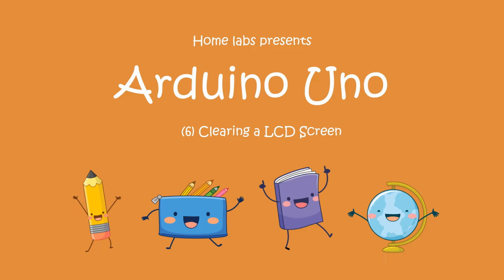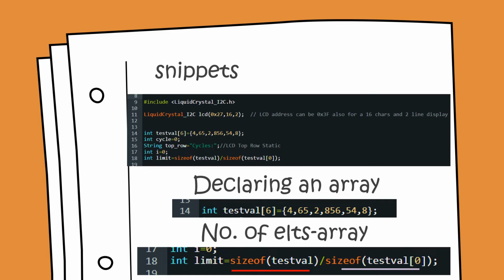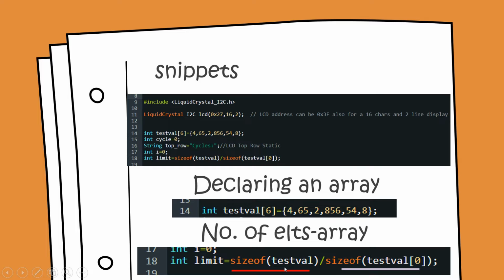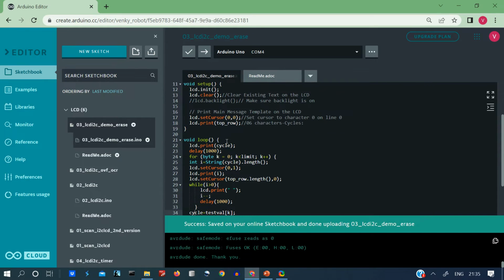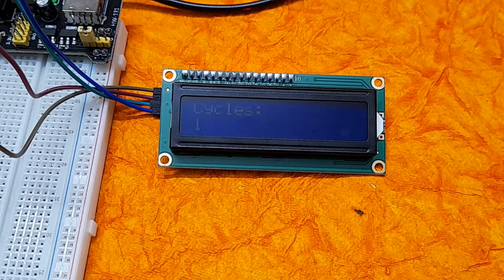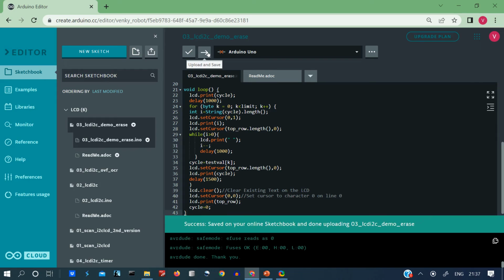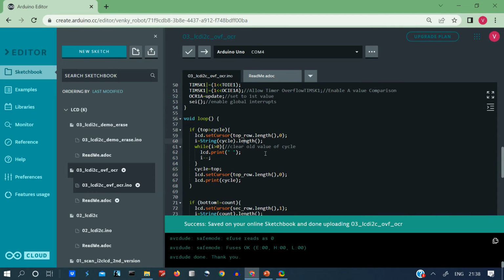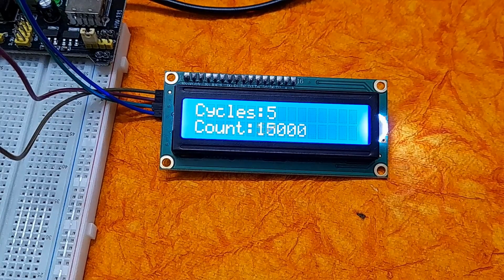The Erase While Loop Explained-(6) Clearing an I2C LCD Screen Char by Char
Code (2 Timer Interrupts OCRA and Timer Overflow run at the same time):

Demo Code for while loop (Part of the above, recreated step by step):

Chapters
00:00- Intro
00:16- Code Links and the While Loop, Purpose of this Video
(Erase LCD with while loop having a delay statement, LCD erase character by character)
00:55- Basic Array Commands Arduino- Declaring Array, Getting Length of an array, number of elements in an array, sizeof() command)
00:57- Code Explained
02:43- Code Flashing Arduino Online Editor
02:50- Demo of LCD erase character by character
03:38- Correction in the while loop of Dual Timer
04:18- Flashing the code
05:09- Demo of corrected Dual Timer Code